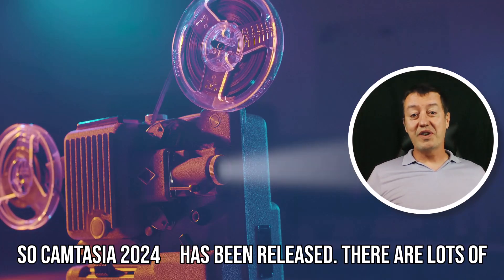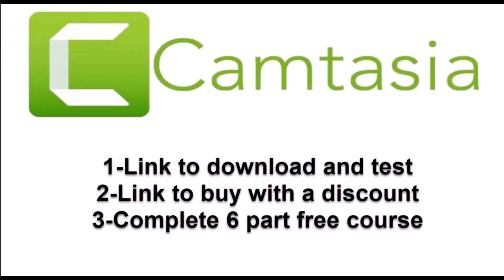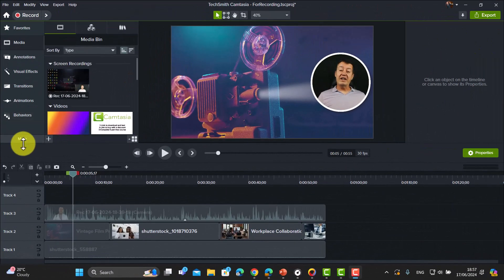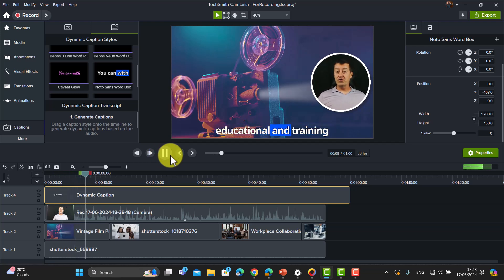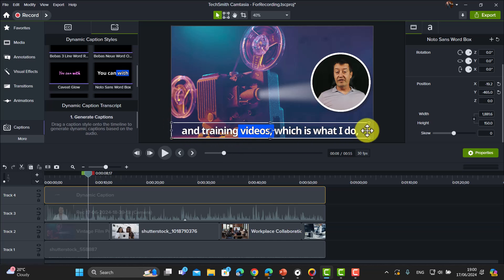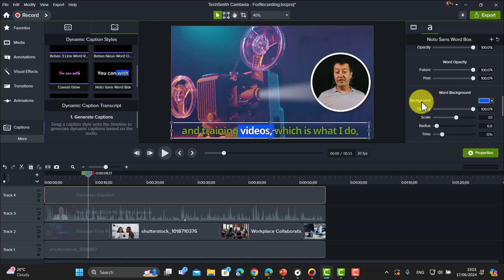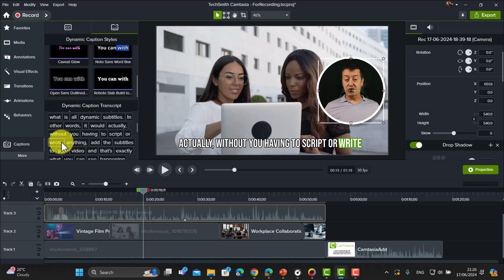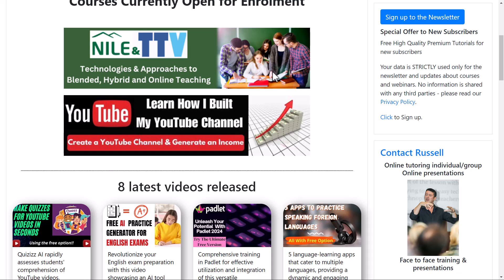What are dynamic titles? New Camtasia 2024 feature.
In this video, you'll discover how the dynamic subtitles feature in Camtasia 2024 is a game changer for video editing, showcasing its benefits and demonstrating how it enhances accessibility and viewer engagement in your content.

00:00 Camtasia- Introduction
00:55 Get Camtasia- info
01:20 Camtasia- Adding Captions
03:30 Camtasia-The extra features
05:16 Camtasia- Correcting errors
06:07 Thanks for watching

This video takes you through the new automated subtitles feature in Camtasia. You can now add subtitles to your videos without actually writing anything. The AI technology in Camtasia 2024 does it all for you. It is a very simple feature to use and can save you a lot of time. There are many updates in Camtasia 2024 but in this tutorial we just focus on what I would consider to be the best and most signifigant update of Camtasia 2024 and that is automatic subtitles.

I take you through and example and show you how easy it is to add subtitles to any video and then I show you some of the settings in Camtasia 2024. These settings allow you to change the fonts, the colours and you can even highligth the current word spoken. These are really useful settings. You can easily edit any subtitles too. The options really add to this tool. If you need to add subtitles to videos then I really think that this is a game changer. You only need to drag the dynamic subtitles over the audio file, ie add it to the track above and then it is all automatic. I cover all this in this Camtasia 2024 tutorial. It is a very easy tool to use and you will be able to use it in minutes.